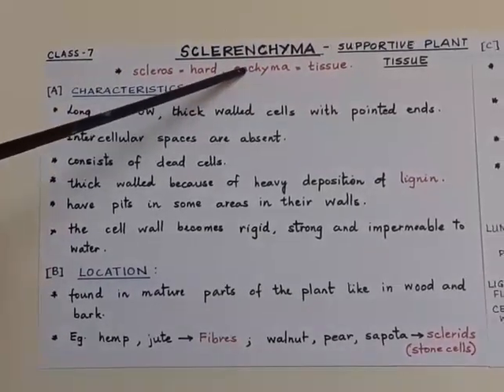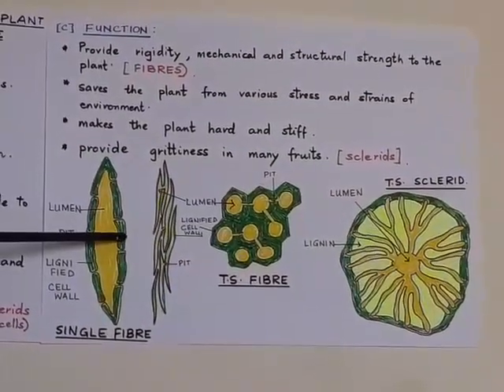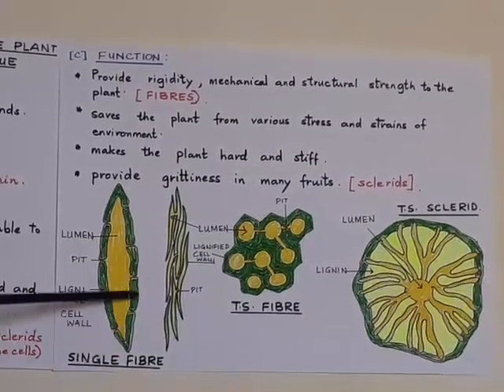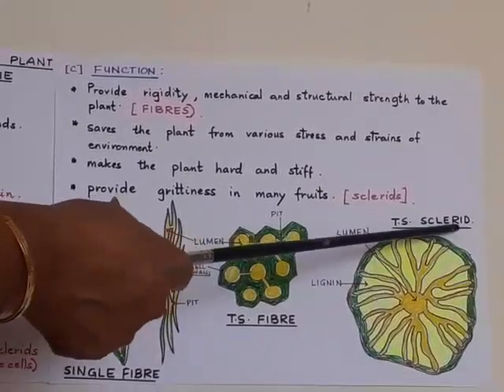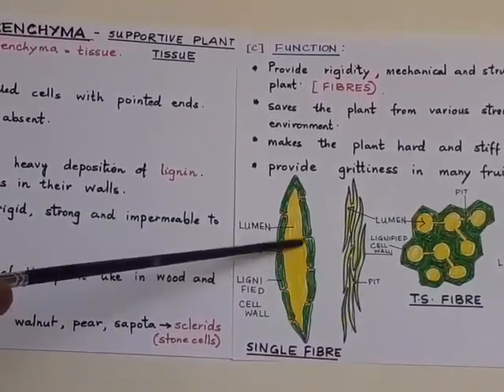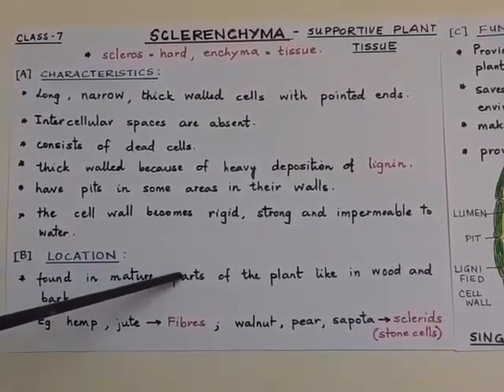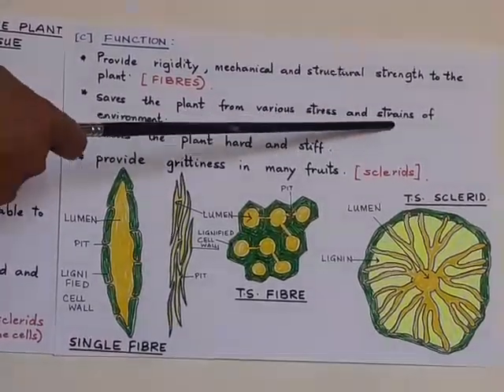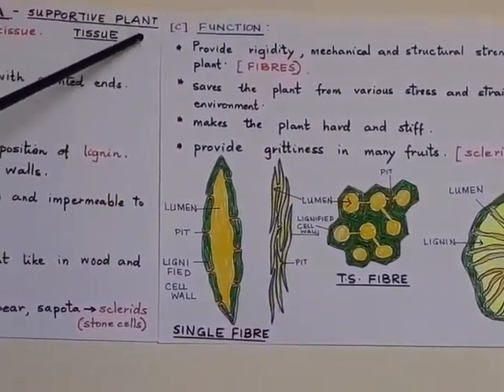Class 7 Biology Plant TissueSclerenchyma VID 20200519 WA0002